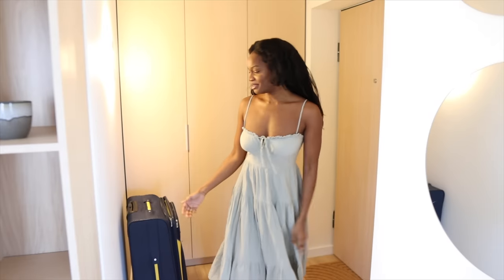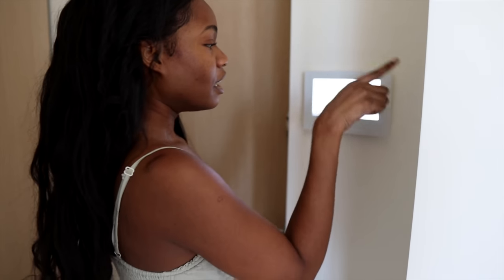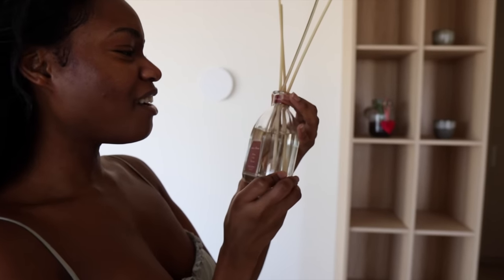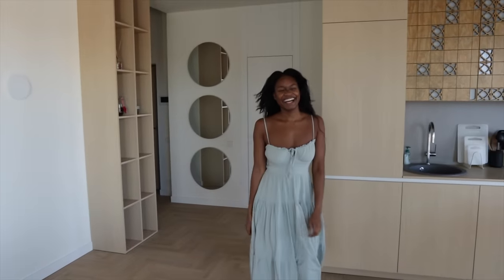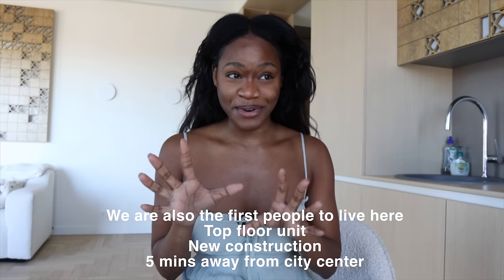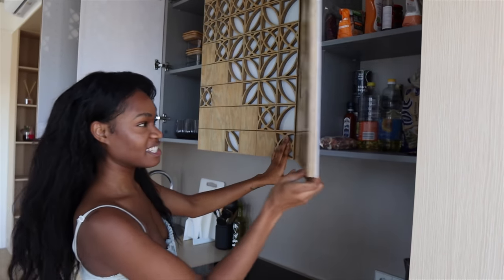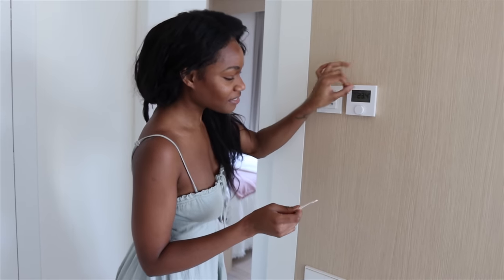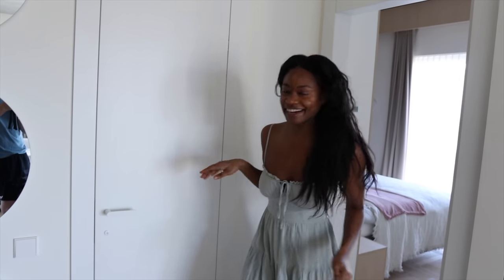YOU WOULDN'T BELIEVE THE PRICE OF THIS LUXURY APARTMENT IN LITHUANIA!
Welcome to our new home in Vilnius, Lithuania! We're excited to give you a tour of our luxurious one-bedroom apartment, situated just minutes away from the city center. This modern gem, located on the top floor, boasts brand-new furnishings, heated floors, a convenient thermostat, and stunning floor-to-ceiling windows that flood the space with natural light. Plus, we're the first lucky residents to call this place home! With bi-monthly cleaning, a balcony, and a dedicated parking spot—all at an unbeatable price—we're settling into the winter wonderland with enthusiasm. Join us as we embrace the snow and look forward to making lasting memories in Vilnius, especially as the weather warms up. Let the adventure begin! We also explain how life in Lithuania is going for us, we talk about how much we are paying for rent in Vilnius, and give you our luxury apartment tour and our impressions here in the Baltics so far.